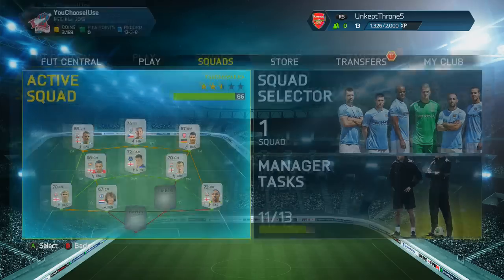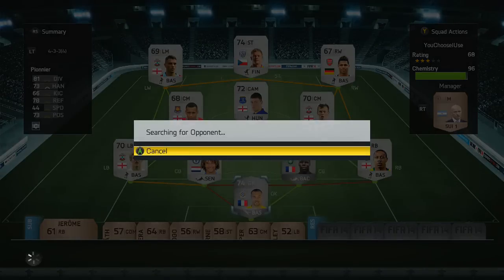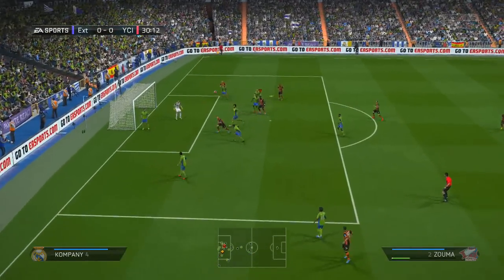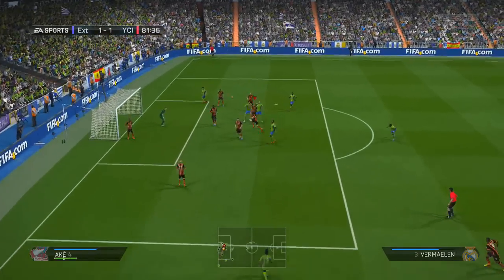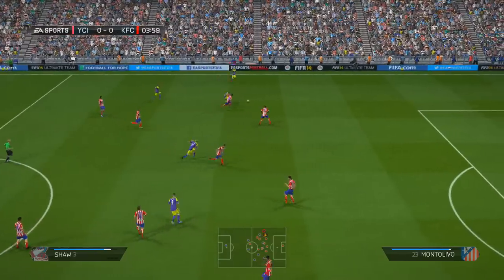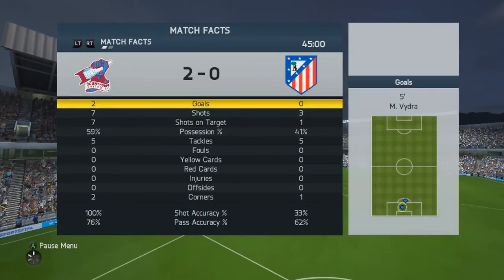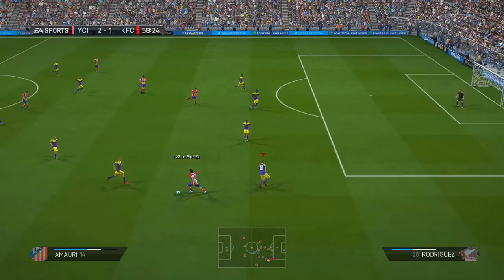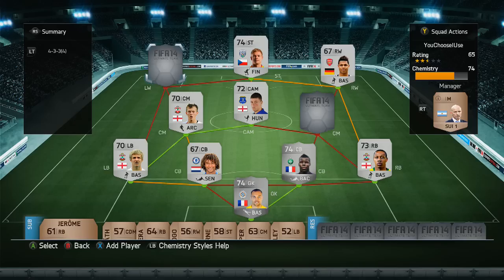NEXT GEN FIFA 14 Road To Glory | YOU CHOOSE, I USE! #13 | I CANNOT CLOSE OUT A GAME!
Whats going on guys and girls, heres the only road to glory on my channel at the moment! Got a few idea's that i can branch out to once this one is over! The rules are below!

1. We start from scratch with a full NONE RARE Bronze team
2. We individually upgrade each player to RARE Bronze
3. The whole team must be upgraded to the same level before progressing to the next.
4. We must go through none rare, to rare, then to the next level!
5. We can sign any player regardless the price, its YOU CHOOSE, I Use afterall!
6. We must attempt to win each of the cups when we have a full level of the team.
7. We must use a player at least 5 times before we can replace him!